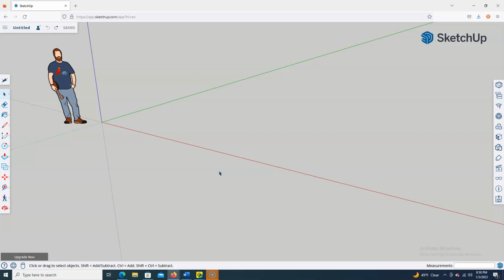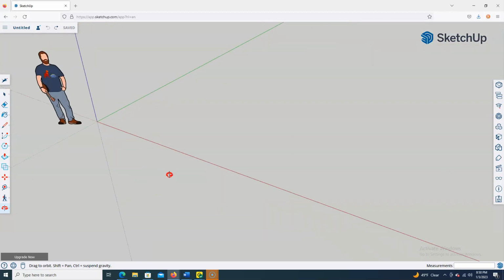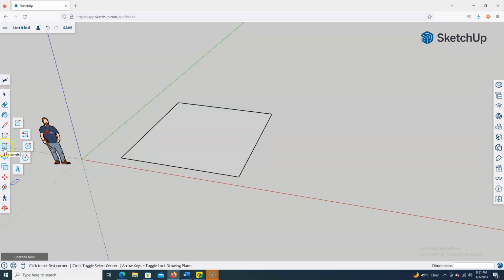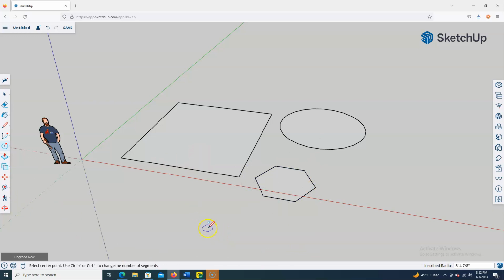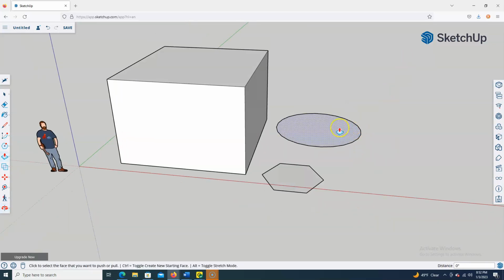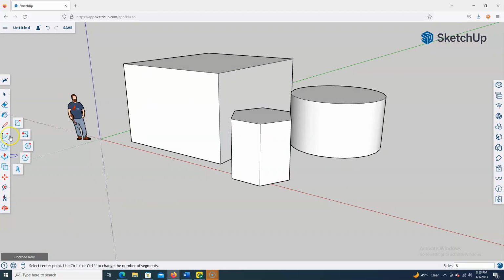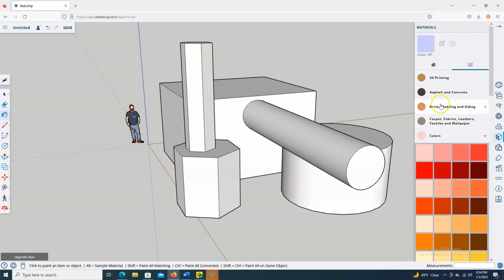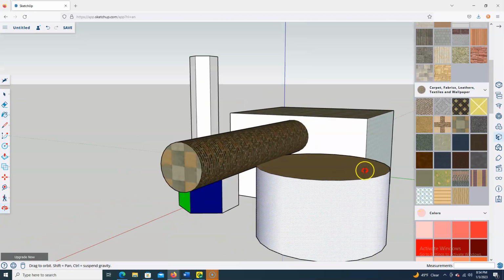1st and 2nd grade SketchUp Lesson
Let's make some AMAZING 3D shapes.